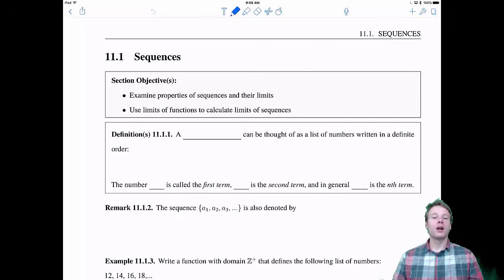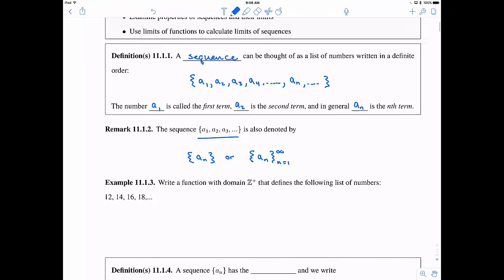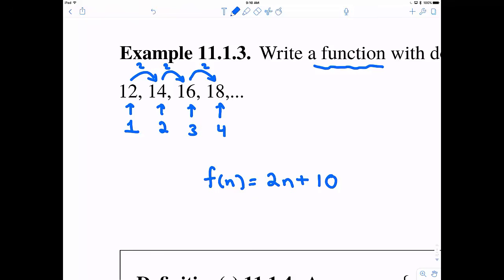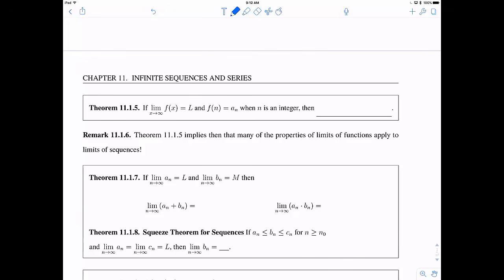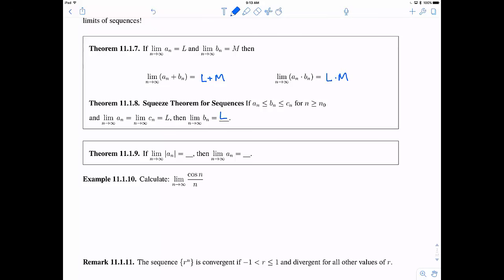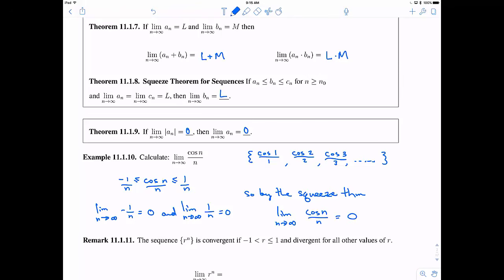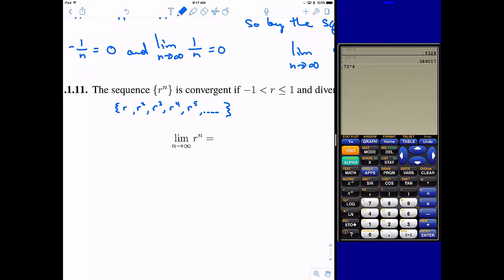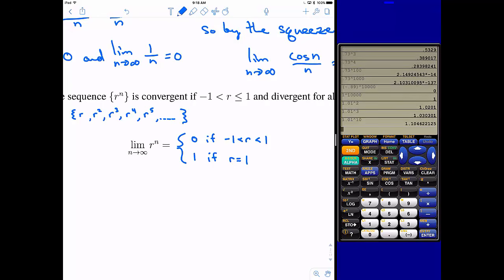Chapter 11 -- Section 1 -- Video 1